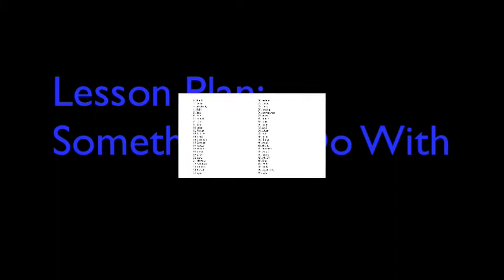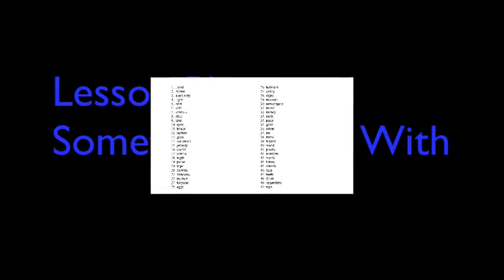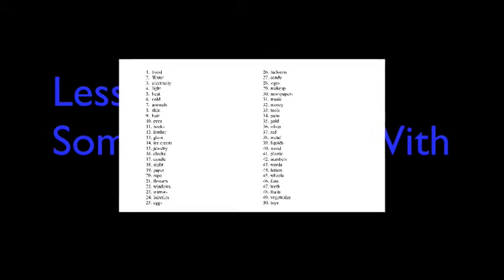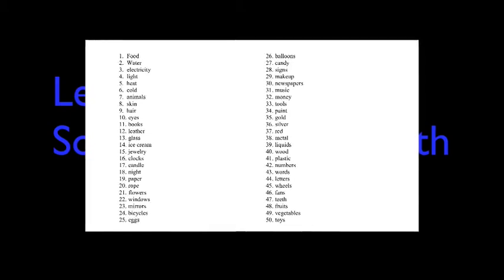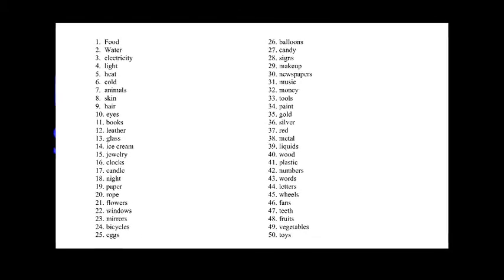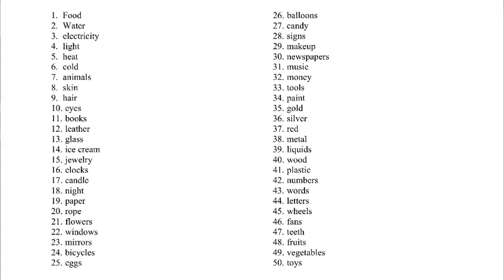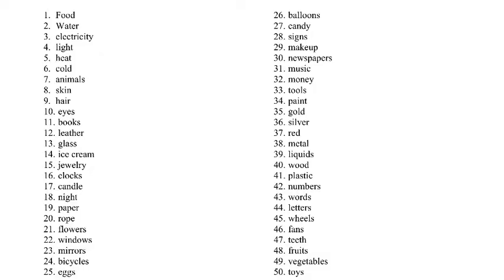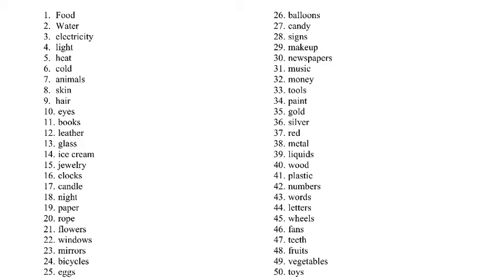Lesson Plan: Something To Do With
In this episode I share some student photos taken for a shooting assignment I gave my advanced photo classes called "Something To Do With." The idea behind this lesson is to foster creativity and critical thinking in an effort to create a great photo!